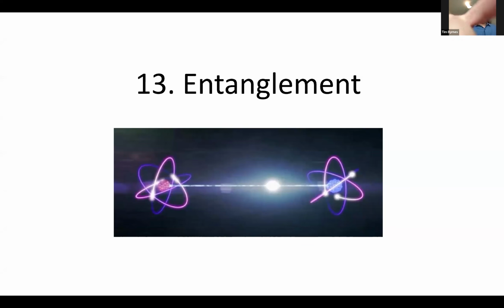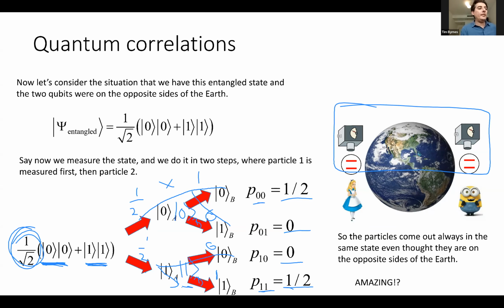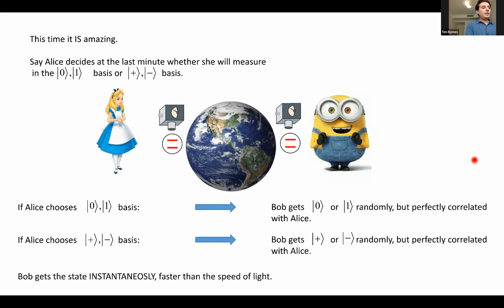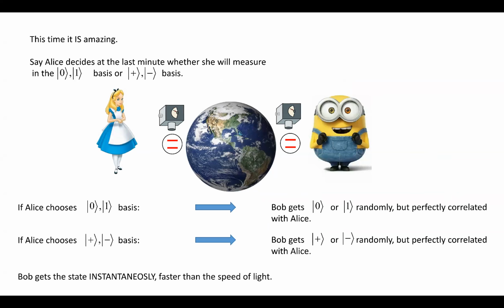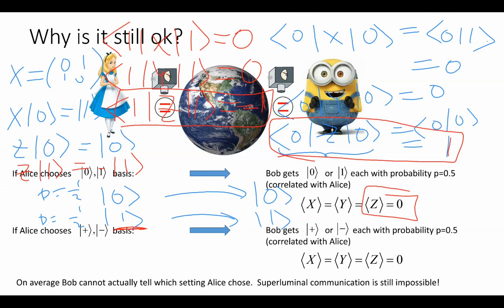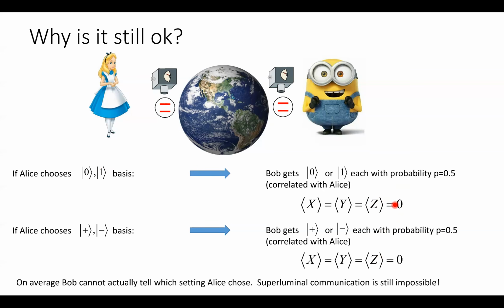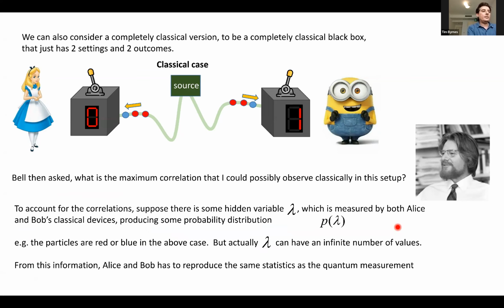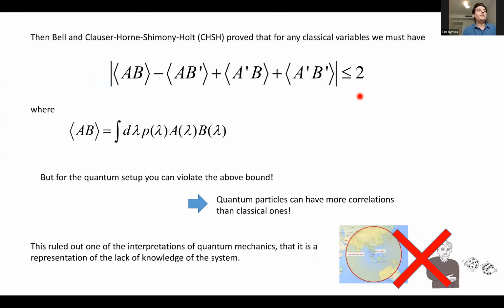L15 Entanglement : Introduction to quantum computing course 2022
Topics covered:  Slide set 13. Entanglement.